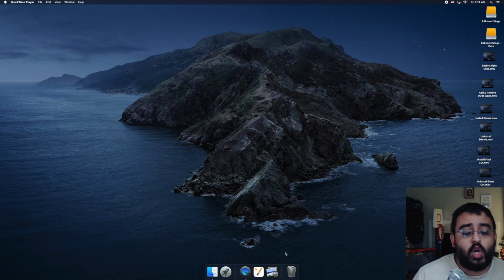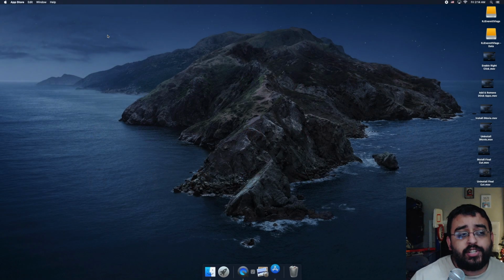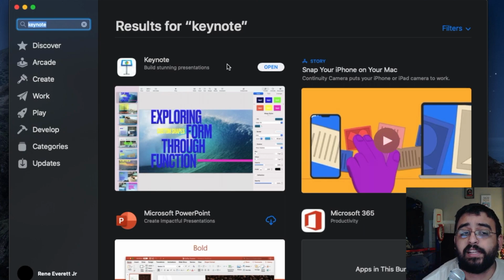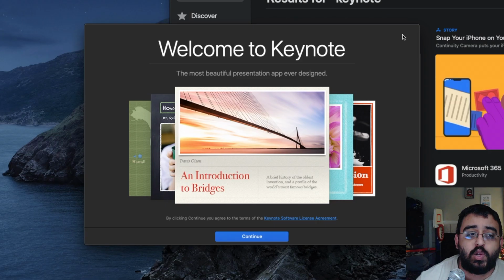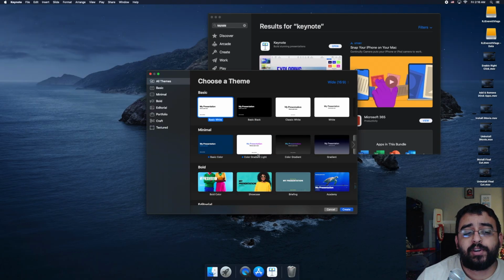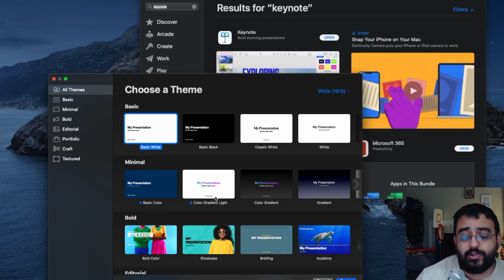How to Install Keynote on Mac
Follow us on:
Blazin Tech

Vlog Channel
RJ Everett Vlogs